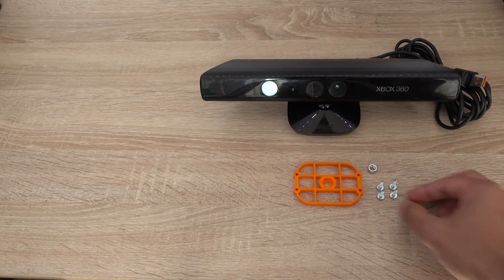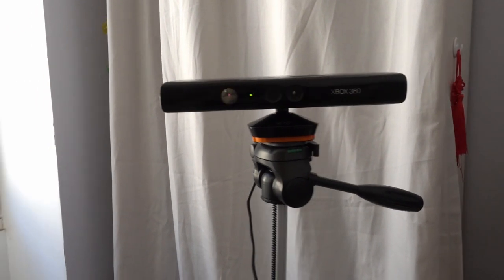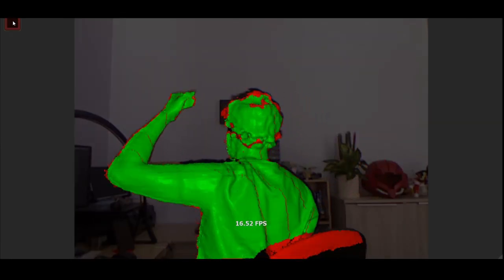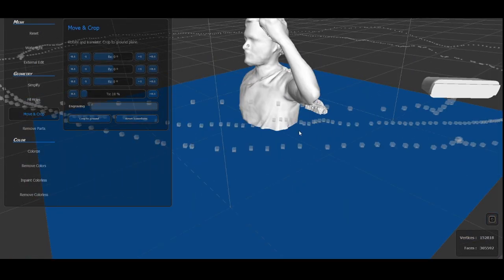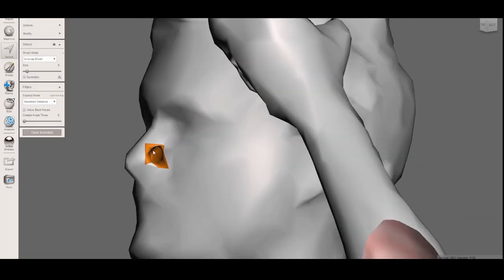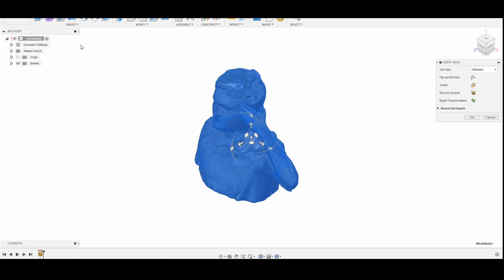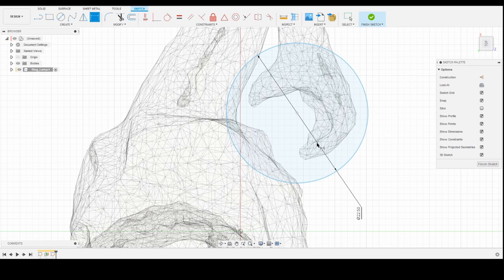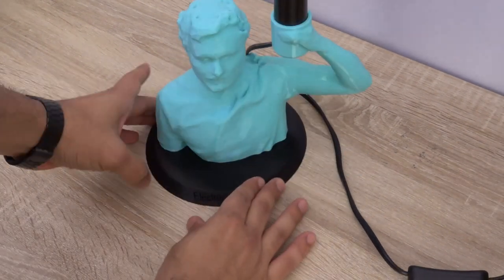How to scan and 3D print a lamp of yourself | Kinect scan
Hi everyone !
I had the opportunity to buy an used Kinect online and I decided to make a video of what we can do with it.
Here's my version of a personalised desk lamp.

If you liked the video and found it useful don't hesitate to share it.

Peace!